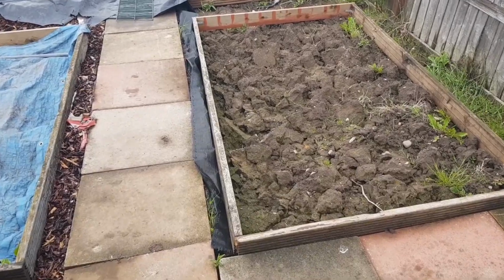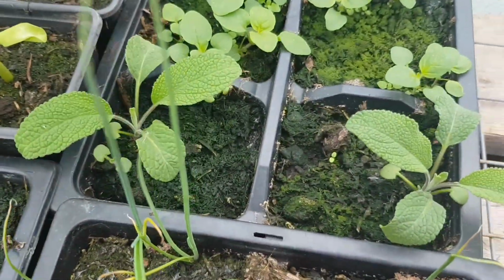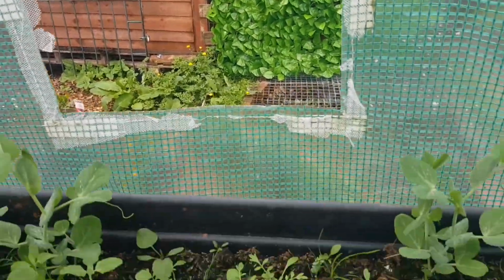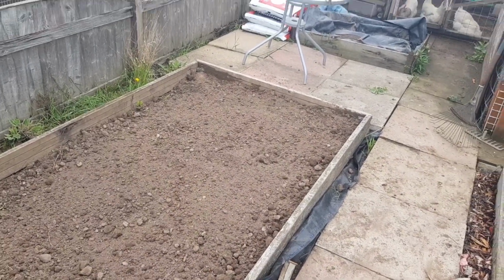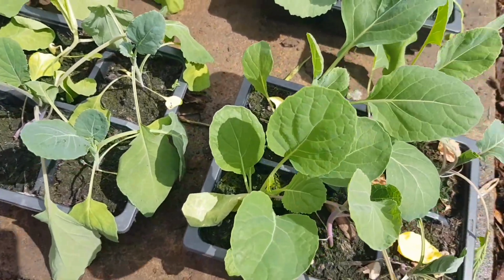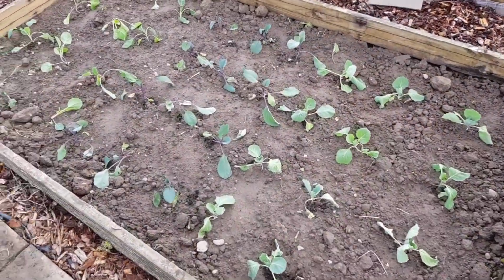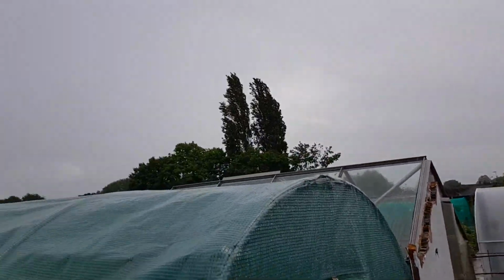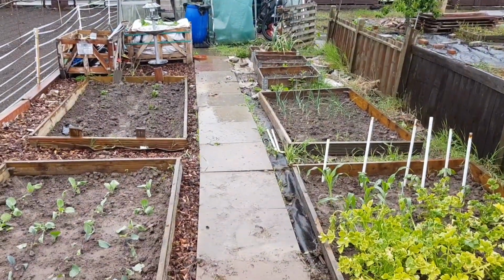Allotment gardening uk/May update 2022/planting out celery/cabbage/lettuce.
Hello and welcome. I'm Jay and this is a small series of my third year sowing and growing at the allotment. (Not a professional content creator/Not asking for LIKES and SUBSCRIBERS/Just abit of fun/My aim is to hopefully inspire.

Nouth-west England

May 2022